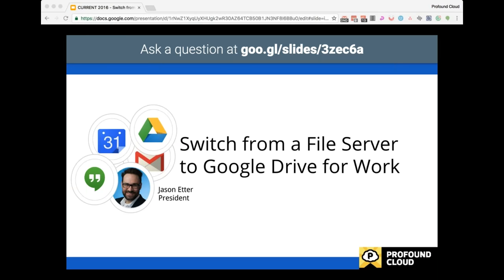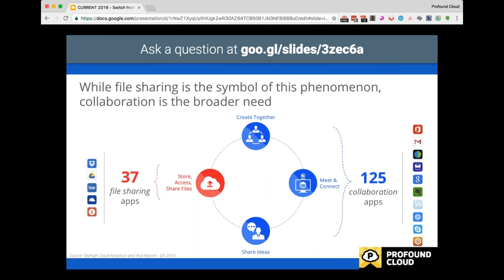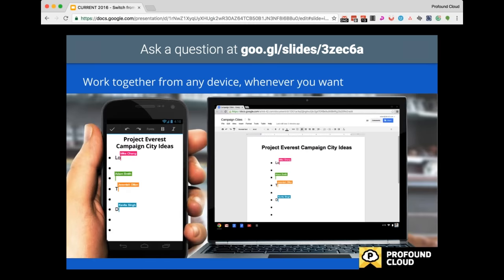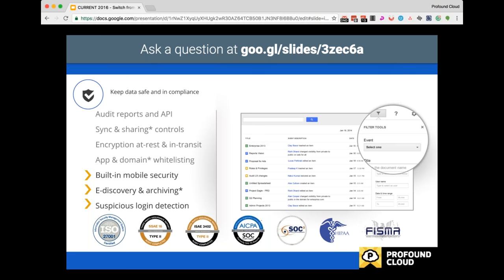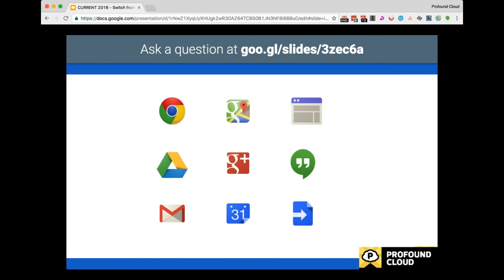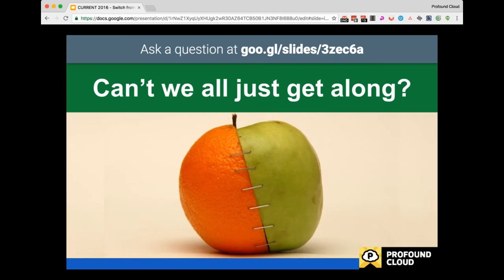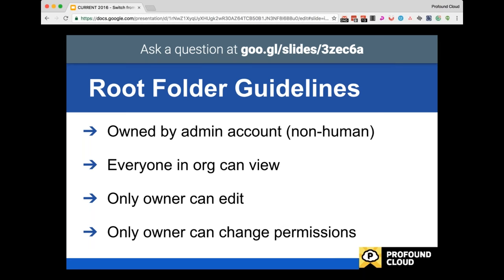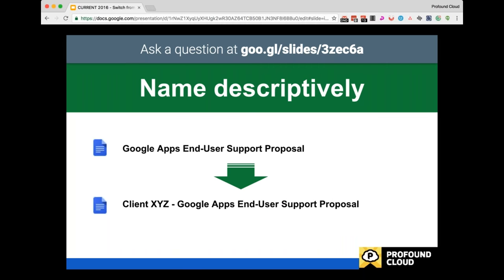Switch from a File Server to Google Drive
During this video we discuss the following:
*Google Drive folder structures and naming conventions and how we suggest we do them a little differently
*Managing permissions and specifically using role-based permissions to enable an administration minded folder structure rather than a free for all
*How to implement a root folder and what that is..
*We also cover some odds and ends or rather, some thoughts that help further shape the concept of using Drive as a File Share…